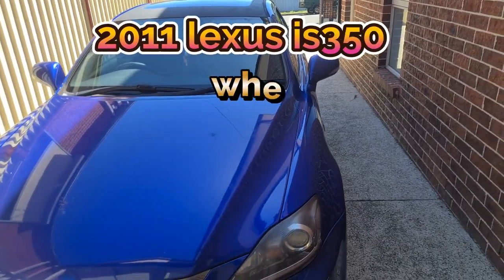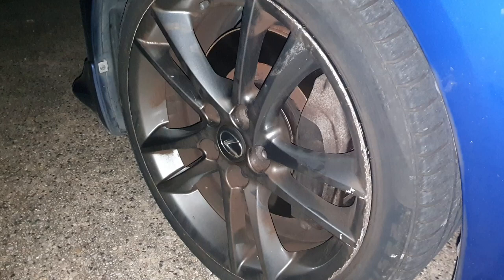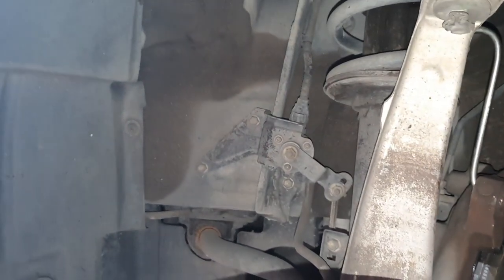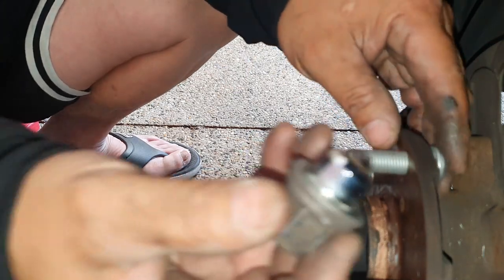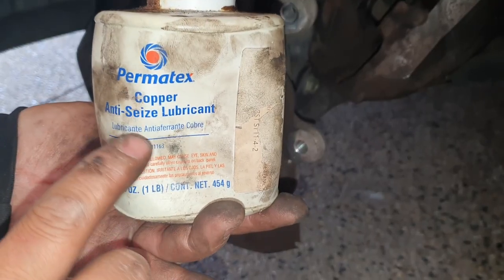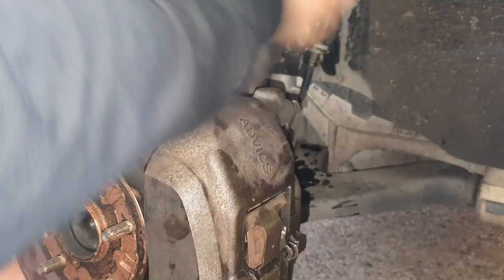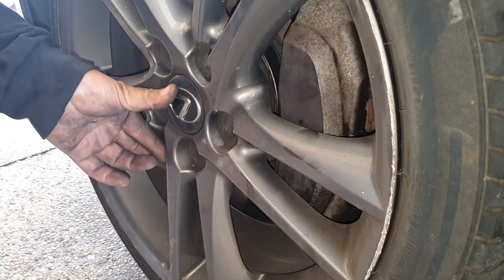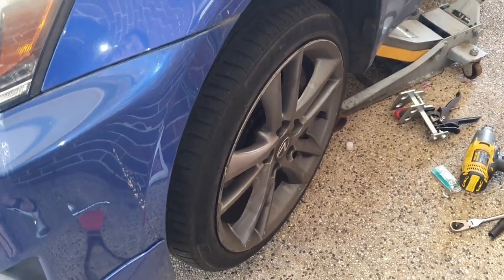2011 lexus is350 wheel stud replacement + brake disc how to tutorial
in this video you will see how to replace a broken wheel stud on a 2011 lexus is350 and in the process i also show how you can replace a brake disc as its part of the process

i hope you find it helpful and if u did pls sunscribe and ring that bell

W.U.G.A.W.B
life hacks
tips and tricks
d.i.Ys
fixes

sincerely

mikeyz vlogz

PLEASE NOTE